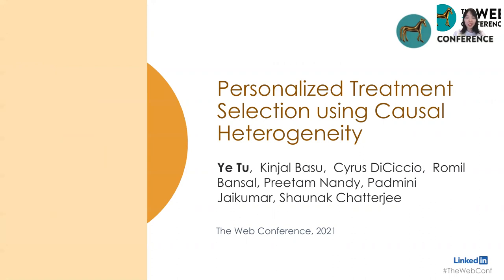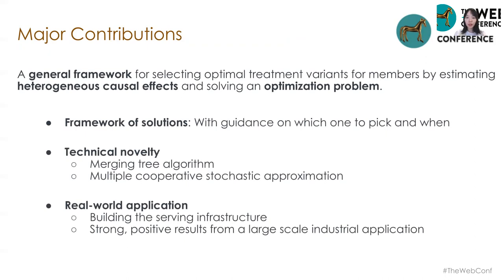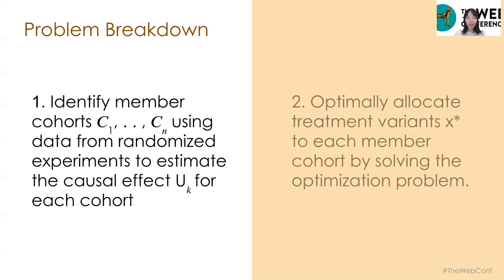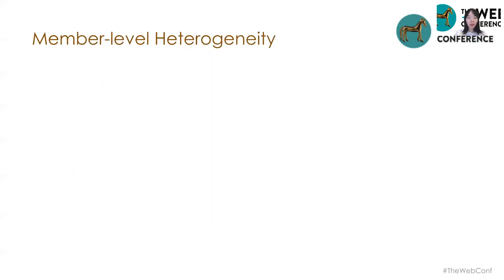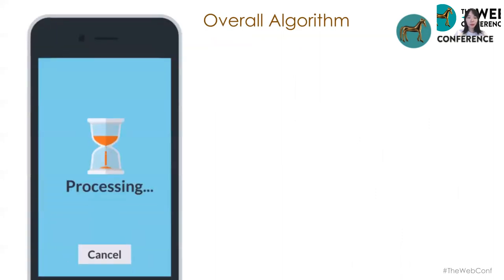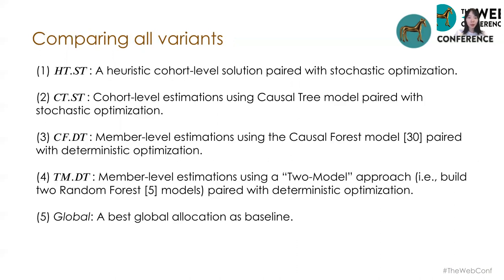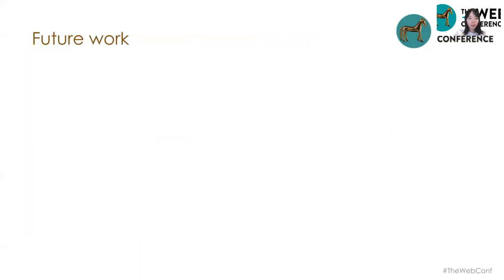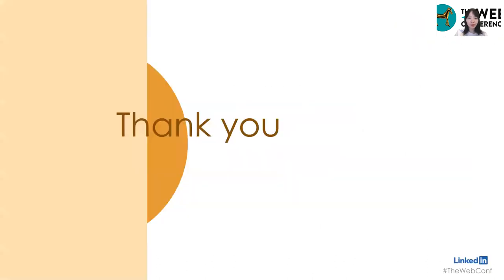Personalized Treatment Selection using Causal Heterogeneity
Authors: Ye Tu,  Kinjal Basu,  Cyrus DiCiccio,  Romil Bansal,  Preetam Nandy,  Padmini Jaikumar,  Shaunak Chatterjee